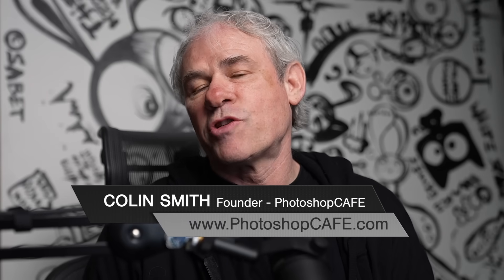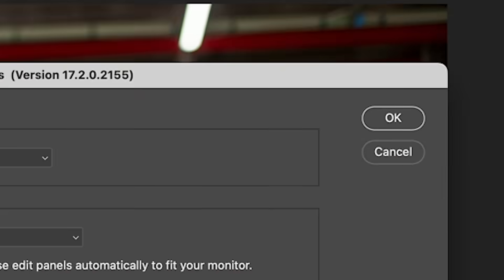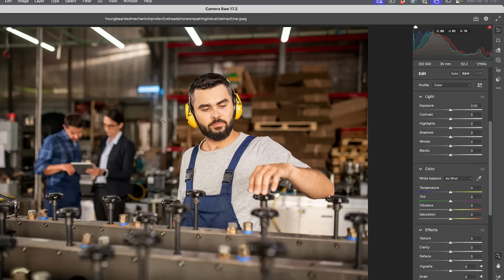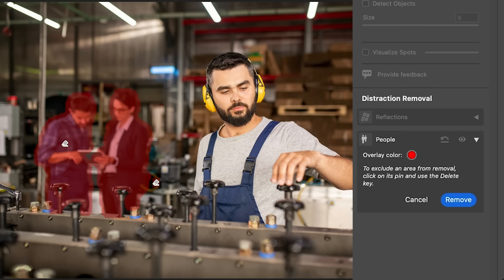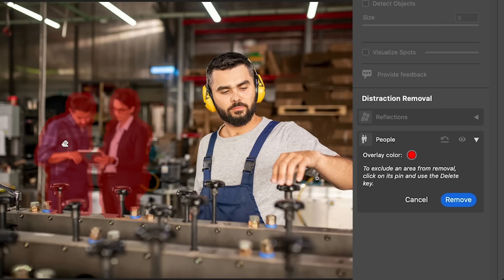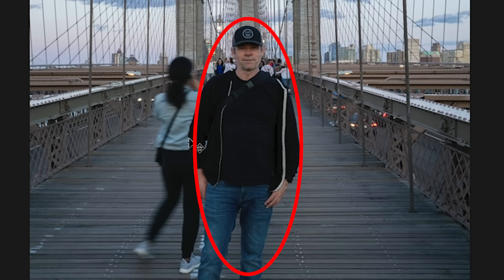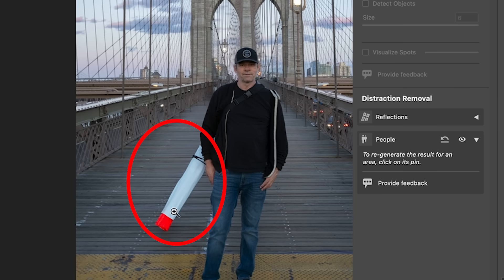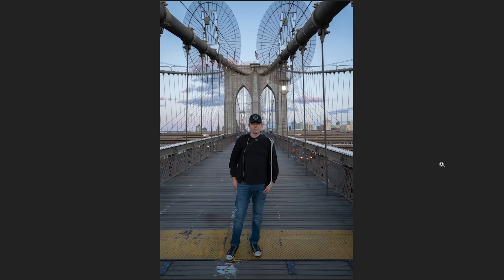HIDDEN SETTINGS in Remove people in Photoshop ACR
How to instantly remove people from photos in Adobe Camera RAW. Colin Smith shows how to use the hidden advanced options in this brand new ACR Photoshop 2025 tool.